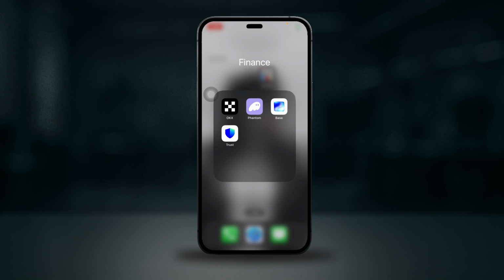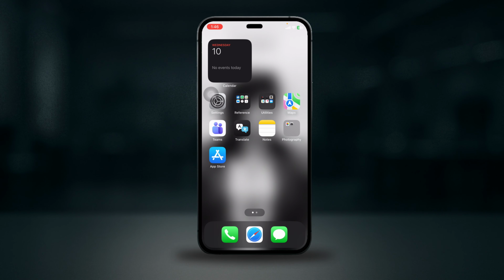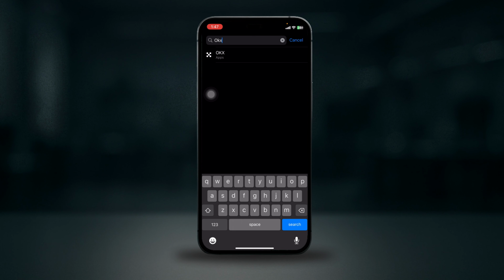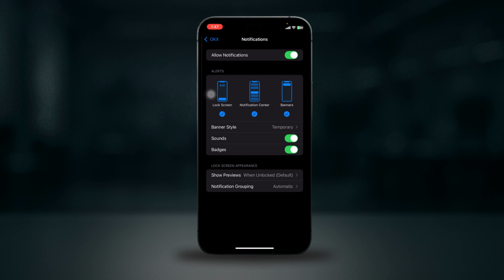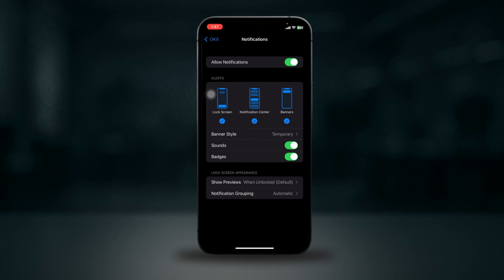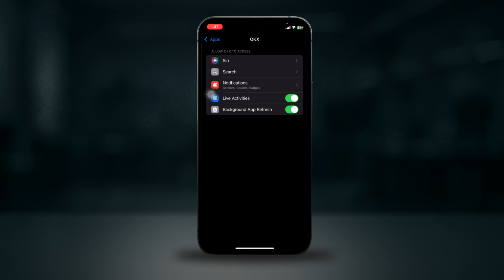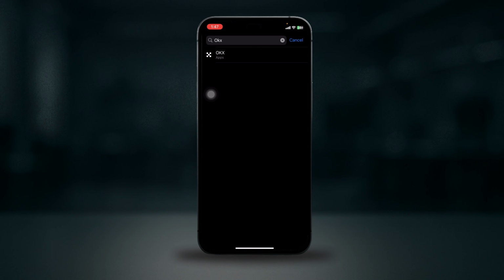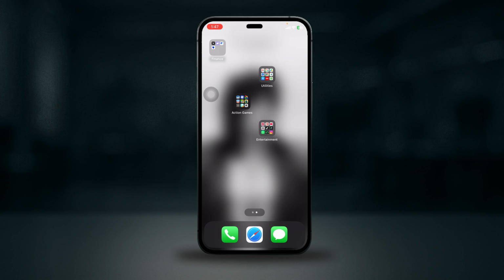How to Fix OKX Wallet Notifications Not Working on iPhone (2026)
Not getting OKX Wallet transaction alerts or account notifications on your iPhone? This quick video shows you exactly where to turn OKX Wallet notifications back on in iPhone Settings — including the Focus Mode setting most people miss. No login needed.

⏱️ Timestamps
0:00 - OKX Wallet notifications not showing?
0:10 - Open iPhone Settings and find OKX Wallet
0:30 - Turn on Allow Notifications
0:50 - Set alert style to Banners not None
1:00 - Check Focus modes are not silencing OKX
1:10 - OKX Wallet notifications working!

✅ Note:
Shown from iPhone Settings and App Store only — no app login needed.

📌 Watch this if:
Watch this if OKX Wallet notifications stopped, transaction alerts not showing, or OKX Wallet is completely silent on iPhone.